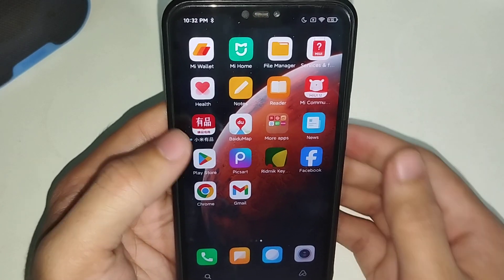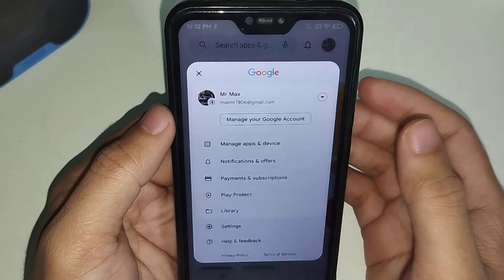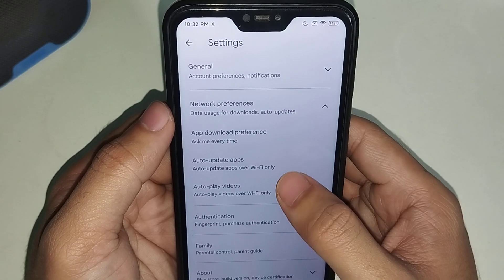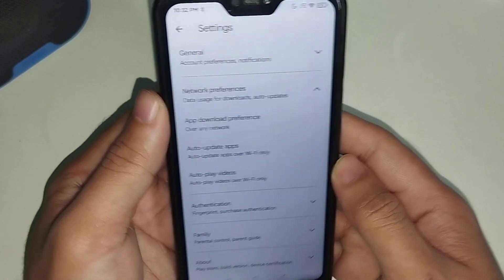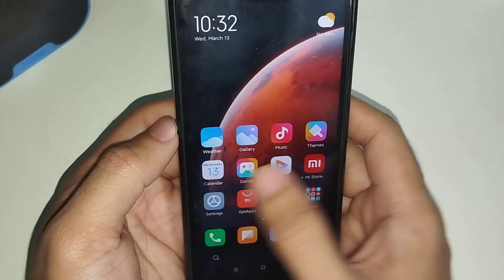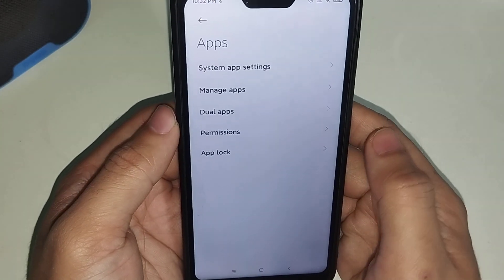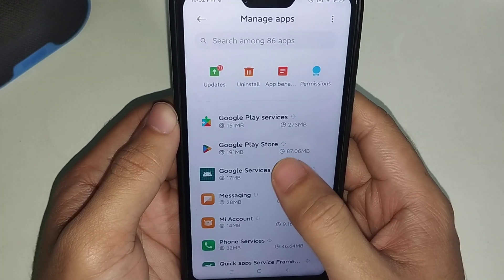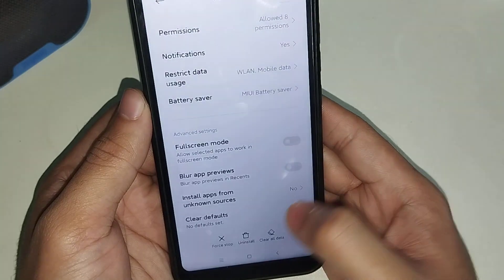How To Fix Can't Install Messenger From Google Play Store